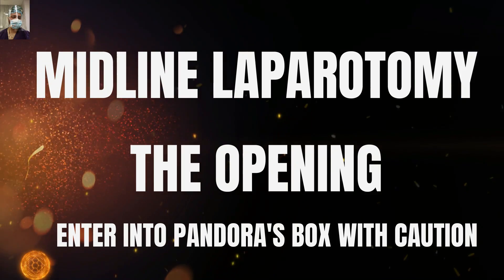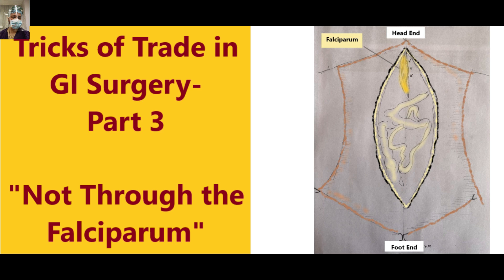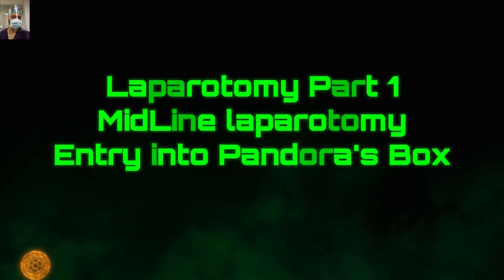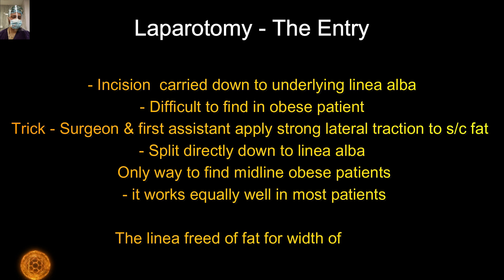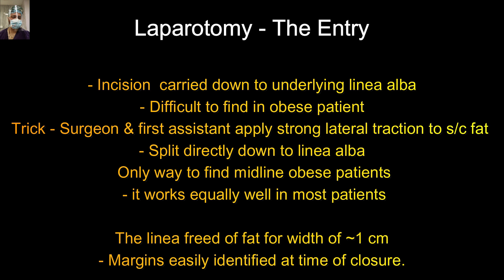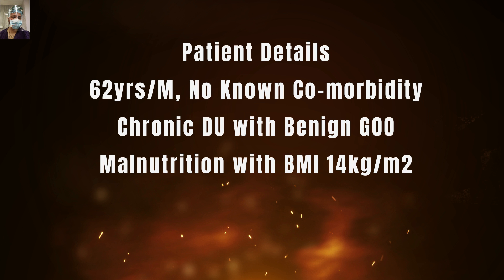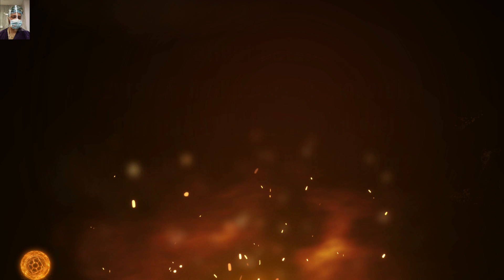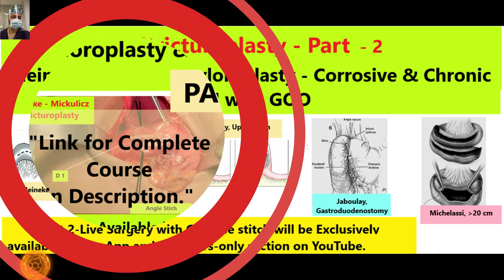Midline Laparotomy Guide. Entry into Pandora’s Box Series Part 1/3. ( See Description for Details).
Dear Friends!
This series has been designed to address different kinds of incisions and entries into the abdomen.
In the first part, we have demonstrated the midline laparotomy in two cases and how to gain safe access into Pandora’s Box. We have shared the tricks of the trade of safe entry that will save many iatrogenic enterotomies.
We will cover – Chevron’s Incision, Kocher’s Incision, Mercedes Benz Incision, and Makuuchi & Reverse Makuuchi Incision.
This series has been designed keeping in mind the interest of a junior trainee who is doing his first laparotomy and covers all the basic details for the sake of repetitions. Somebody who is already in the field of surgery, may not find this series so relevant.
We hope we will be able to add a new insight to your knowledge that will have bearing on better patient outcomes.

Happy Learning!
Thanks & Regards.